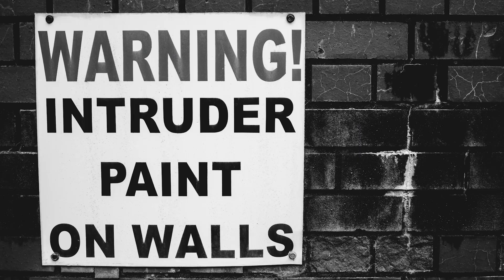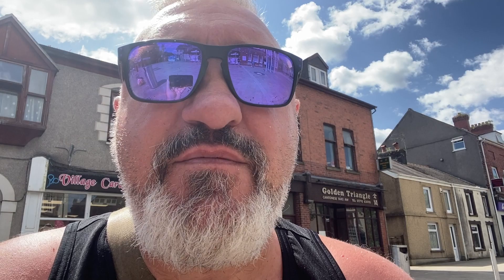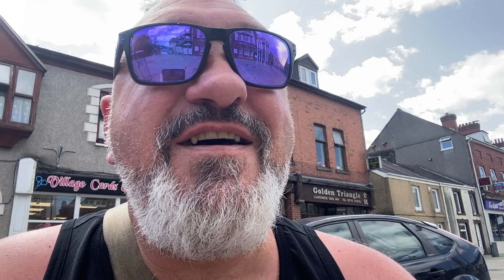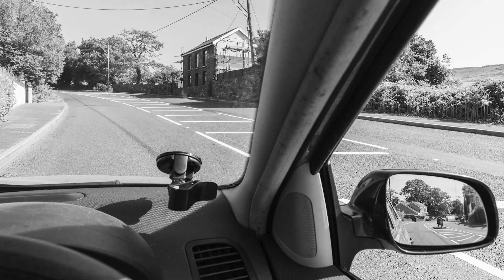A Walk Around With A GenX Photographer Ep01. Black and White Images Inspired By Lee Friedlander.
This video discusses my photography project taking images and photographs inspired by the legendary Lee Friedlander.

🎗MUSIC🎗

Suicide Hotline UK 116 123 or SMS: Text SHOUT to 85258
If this is an emergency, call 999
Suicide Hotline USA 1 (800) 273-TALK
If this is an emergency, call 911

🎗ABOUT ME 🎗
This channel will feature videos of my journey as a GenX Engineer who recently re-ignited my childhoos passion of photography. It will document my work as a street photographer of an empthatic nature towards highlighting key social and moral issues as well as my work as a photographic art photographer including light painting photography and long exposure.

I will take you on my journey as a photographer and as a student studying BA (Hons) Photography Degree with the Open Collge of the Arts OCA in association with the Open University OU. We will watch as I study and take images and document my reflective and creative process, Have fun and hopefully learn something. If any of you are considering a distance learning degree, or are wanting to re-ignite a passion for photography or your a young person who loves the attitude of a GenX parent then this is the place for you.

Vero @fotomashed
Facebook to follow :-)